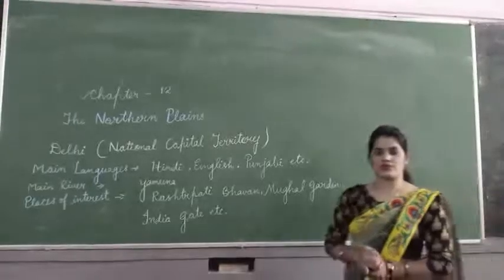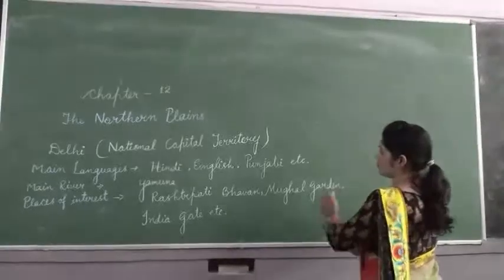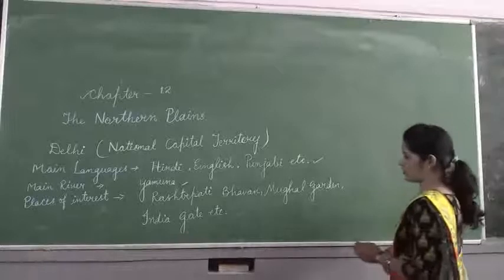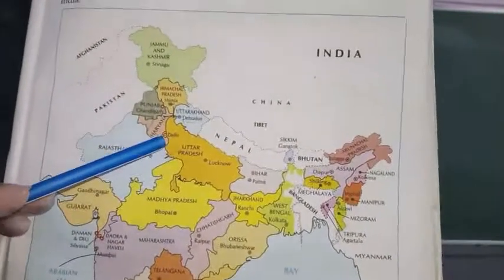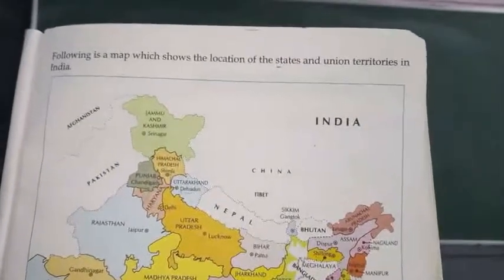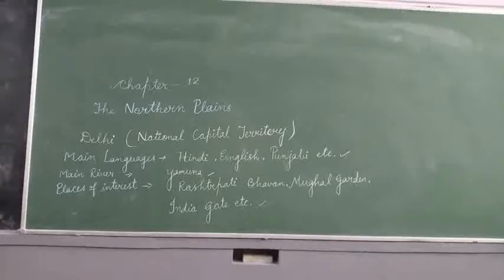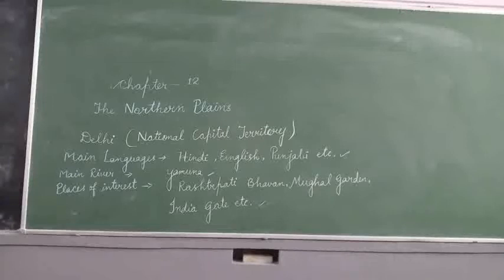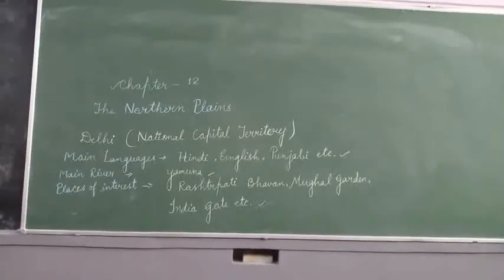IV SST Part 41